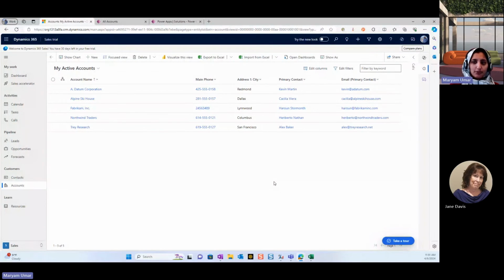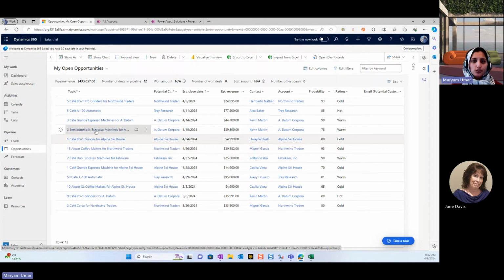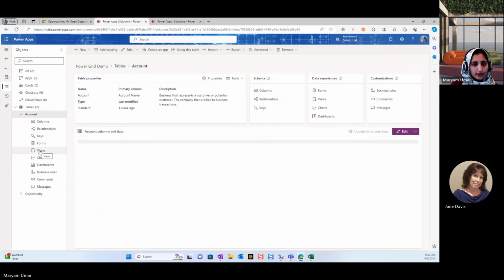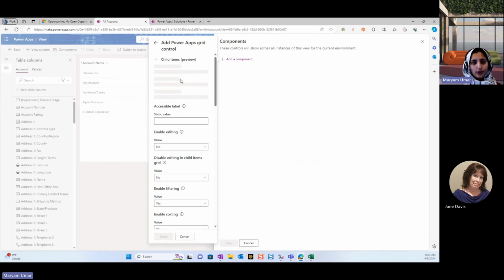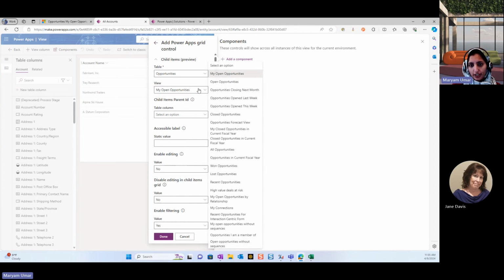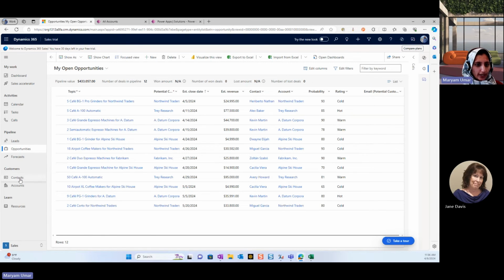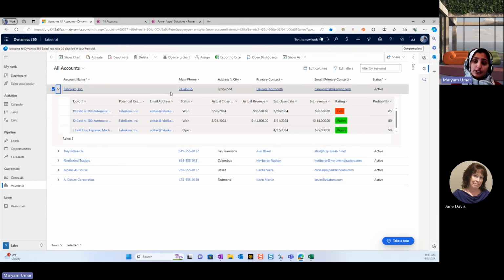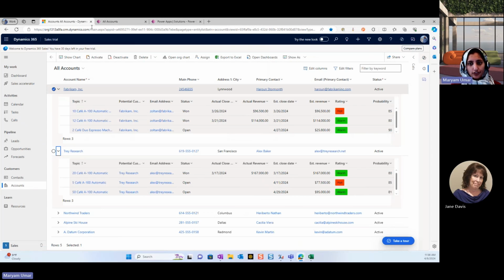Enhance Data Interaction in Dynamics 365 Customer Engagement with Power Apps Grid Control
Power Apps Grid Control is an evolution of the traditional read-only grid. It allows users to view, open, and edit records directly within views and subgrids. This feature offers advanced customization options, including inline editing, infinite scrolling, nested grids, grouping, and aggregation. In this short demo, you will learn how to harness Power Apps Grid Control's capabilities to streamline data management and enhance visibility.

Learn more about Dynamics 365 CE, including Customer Insights-Journeys, Sales, Field Service, and Customer Service